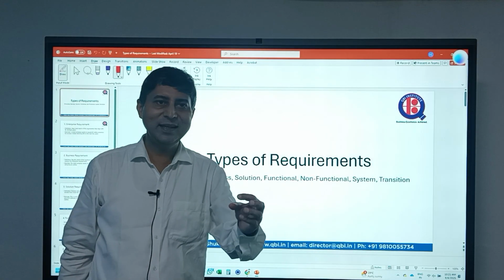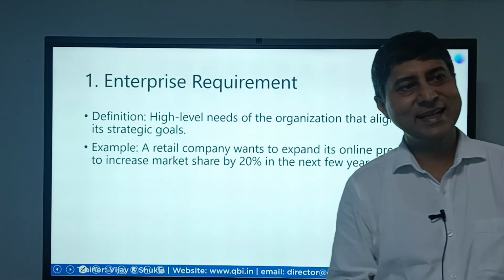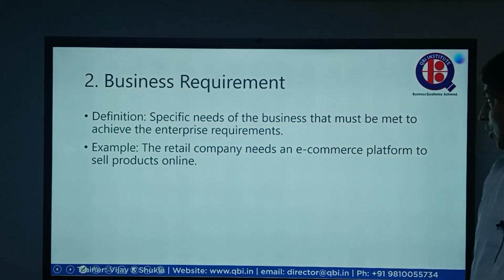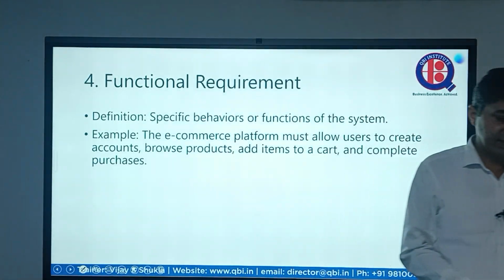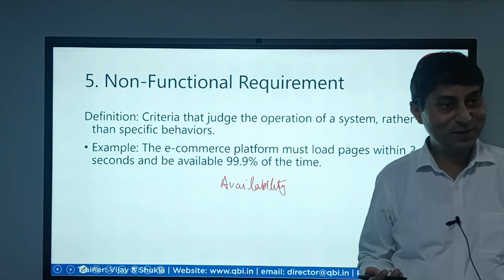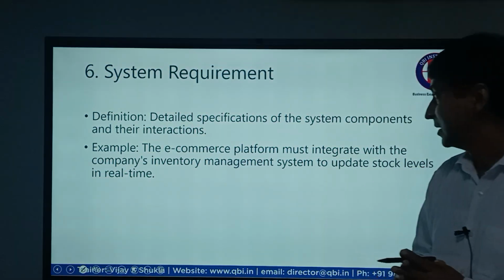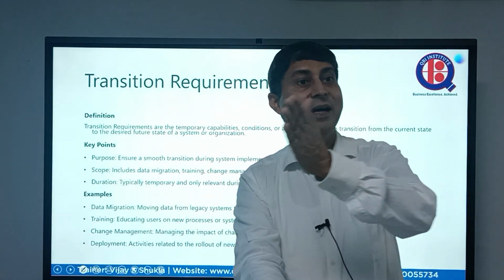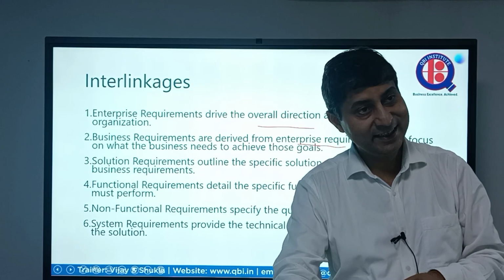Types of Requirements